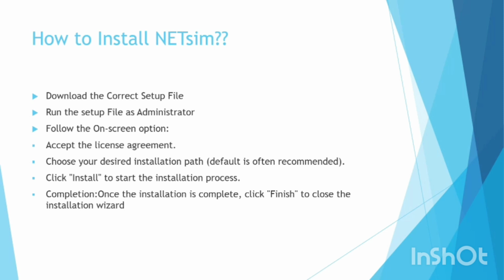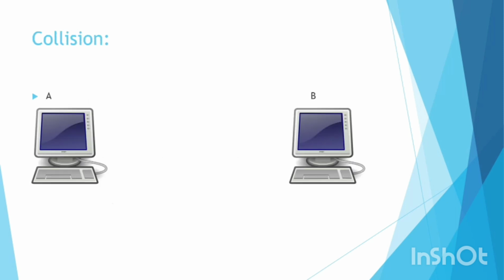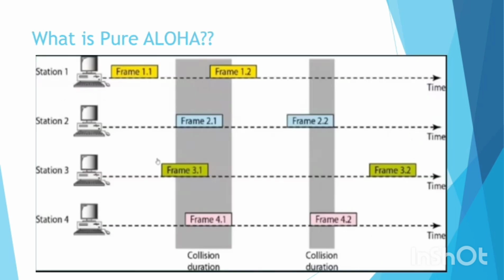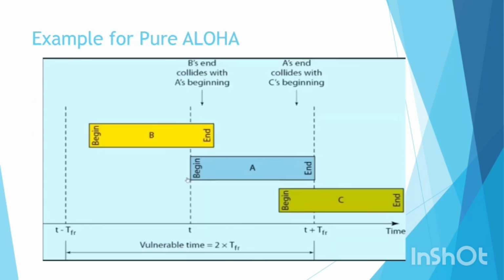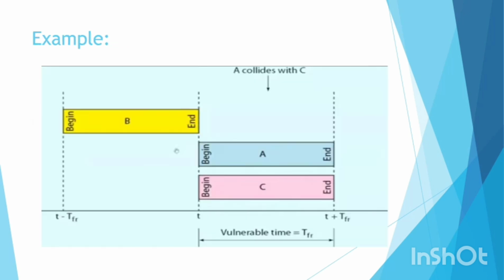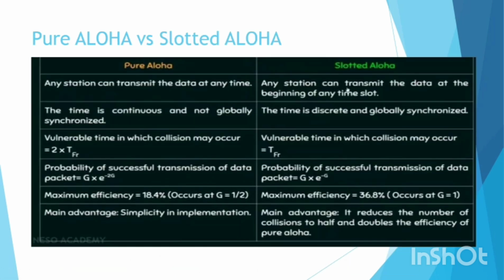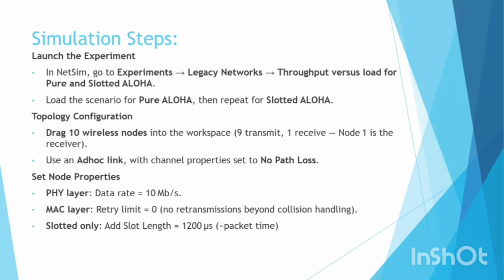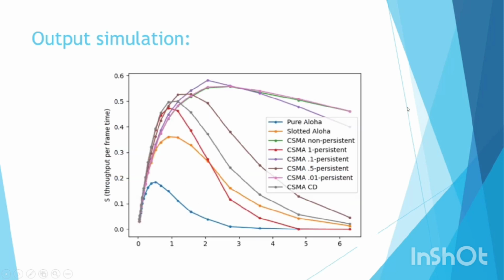Characteristics curve of PURE ALOHA and SLOTTED ALOHA || Computer Communication Networks || SDMCET